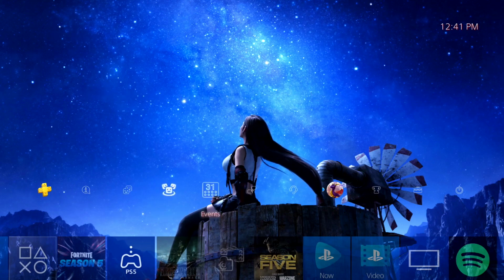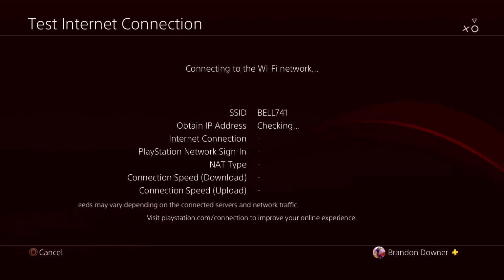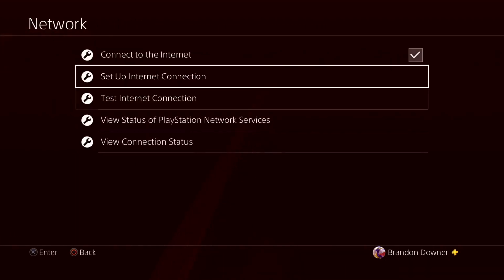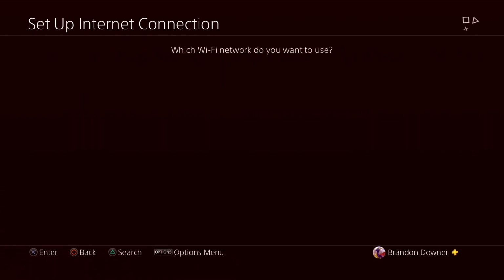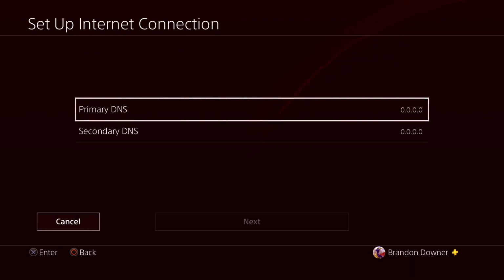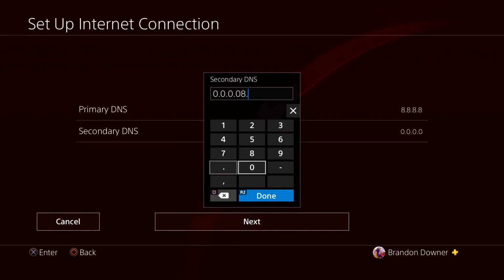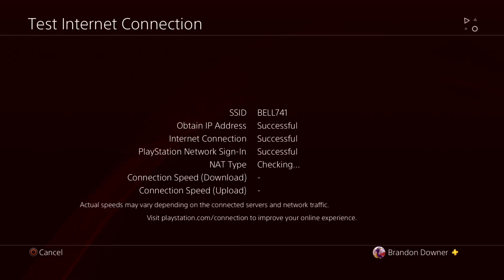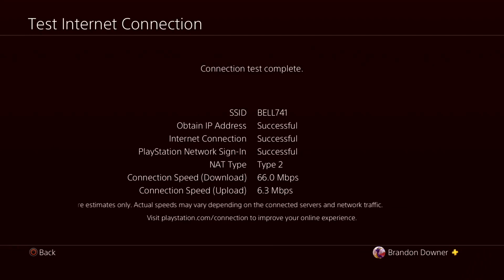How to Get Faster Internet Speeds on PS4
In this video, I show how to get faster internet speeds on your PS4.First go to your settings, network and then test your internet connection in order to compare your results before and after. Go to set up internet connection,  use wi-fi,  custom, select your wifi, automatic IP settings, do not specify DHCP, MANUAL DNS settings. In this section, for your primary DNS, put 8.8.8.8. For your secondary, put  8.8.4.4. After this, automatic MTU, do not use proxy and then test internet connection again.This video is mostly focused on download speeds and hopefully this will increase your speeds. If this makes things worse, you can always revert back to your old settings by setting up internet connection, and selecting easy and automatic setup. My download speed went from roughly 60 Mbps to 66 Mbps! This can be very helpful to people with lower internet speeds.

I will be doing more videos in the future!